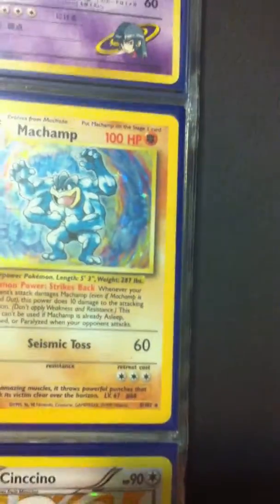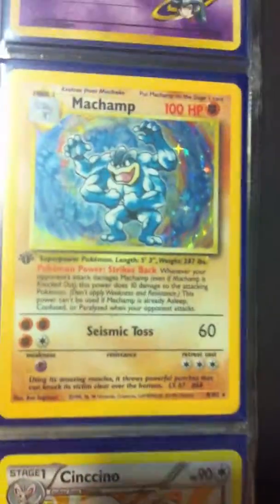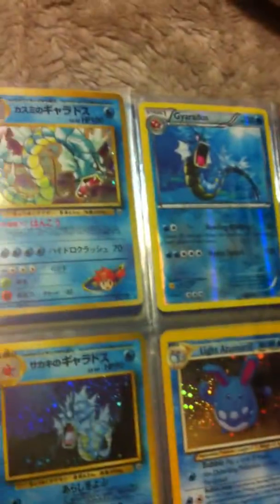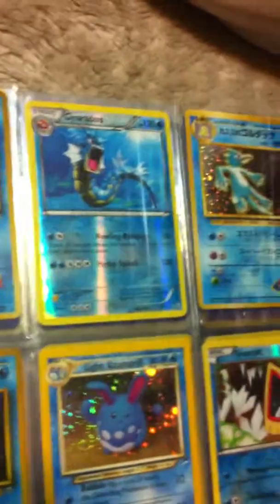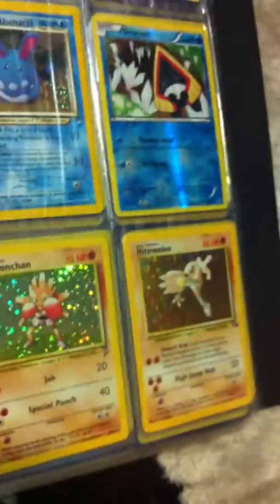Pokemon Card Collection Part 2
My Card Collection